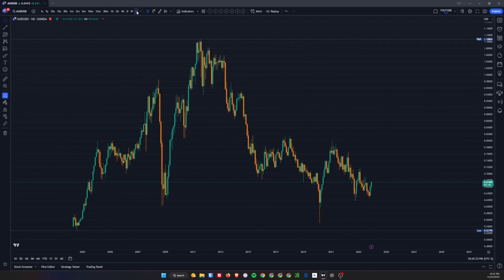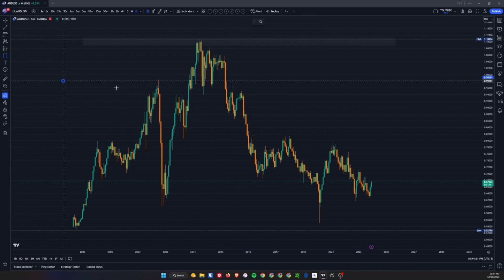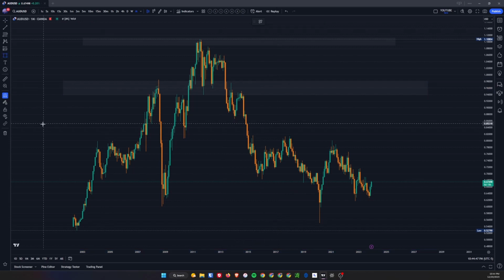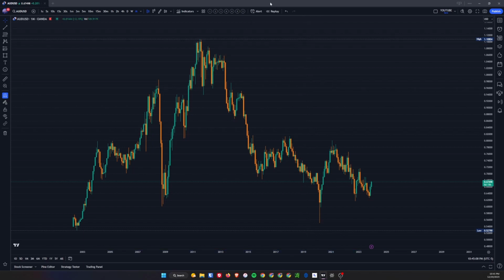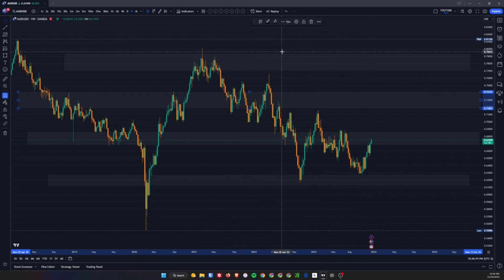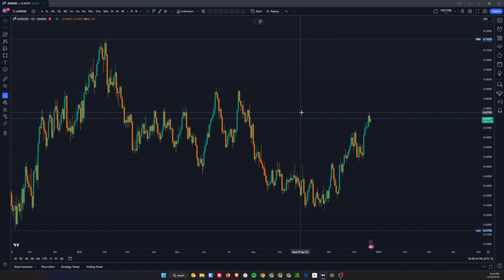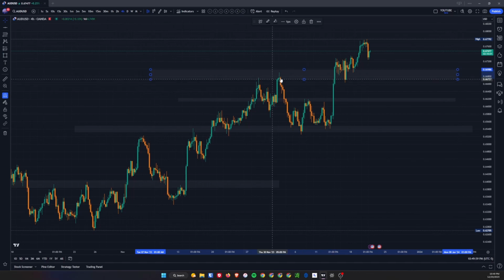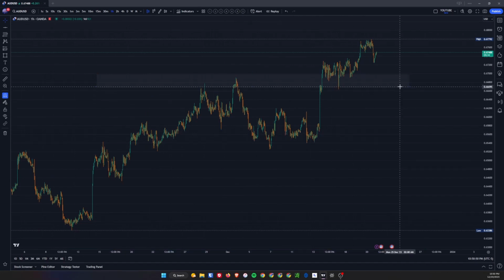SIMPLE FOREX TIME FRAME ANALYSIS